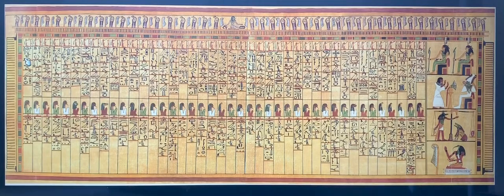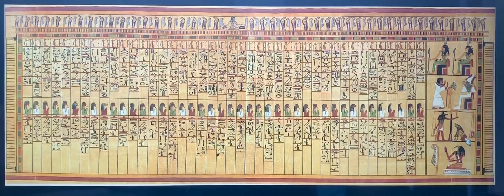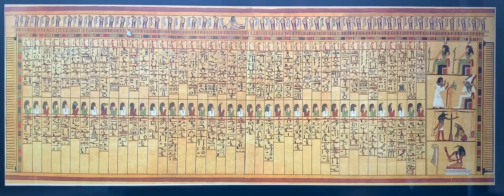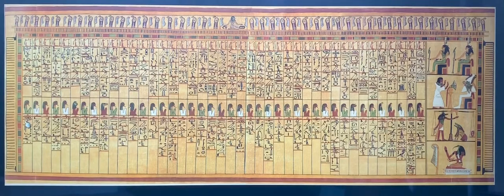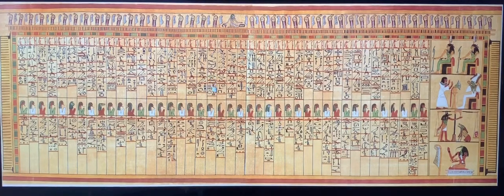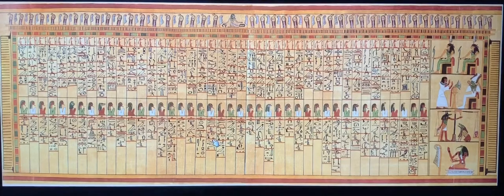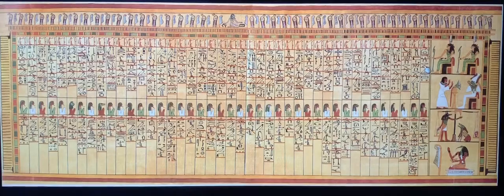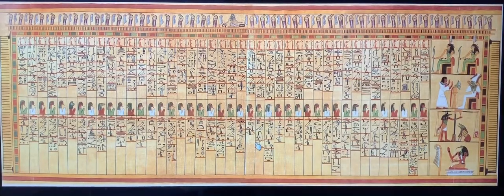Plate 31 - Egyptian Book of the Dead of Ani 𓄿𓈖𓇌𓀼 - Read Word for Word - Symbols & Text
This video is of Plate 31, is regarding chapter 125.

This video is regarding Plate 31, and is the most famous of the 37 plates. It describe the 42 Negative Confessions/Declaration of Innocence (Chapter 125).𓏤

It is considered of high importance because the legacy it leaves, regarding rules of law and conduct in the current religions. Most notably the Bible’s 10 commandent. It contains 8 out of 10 rules of conduct, which are later used by the Judeo-Christian faiths.𓏤

The version of the Book of the Dead by Ani is the most famous and elaborately depicted in drawing and color.

The Book of the Dead (or "Going Forth by Day") has 37 beautifully drawn plates/vignettes, which we will be reading word for word. This is a project which has been culminating for about 4 years. I will inevitable have all 37 plates uploaded to YouTube.𓏤

By following along and reading of the hieroglyphs, you will begin to build a vocabulary of words and a grammar structure. And also, as you memorize or begin to recognize words, you will inevitably begin to recall the words in other text, stela, statues, amulets, etc.